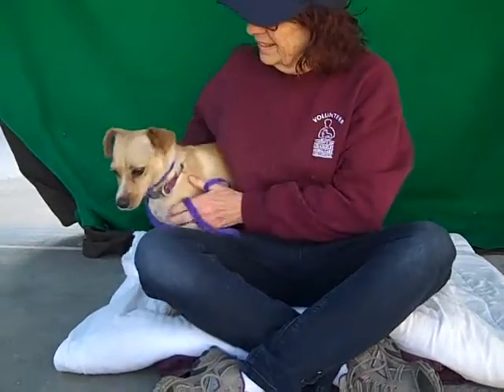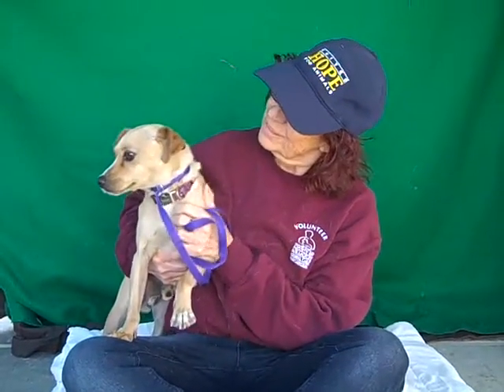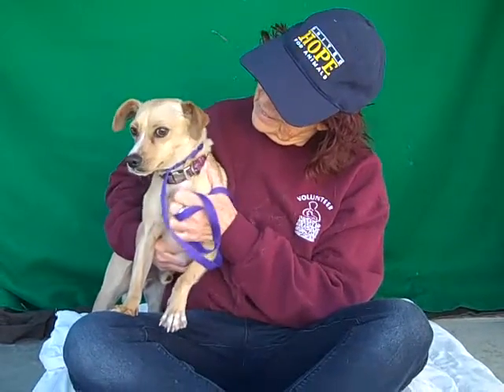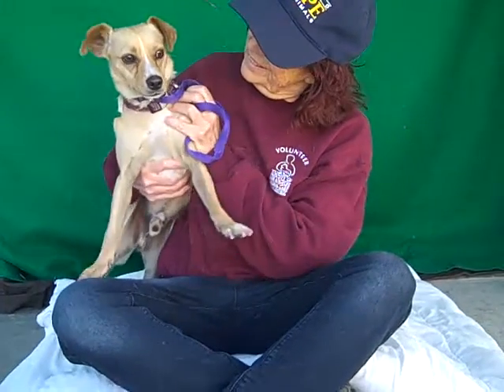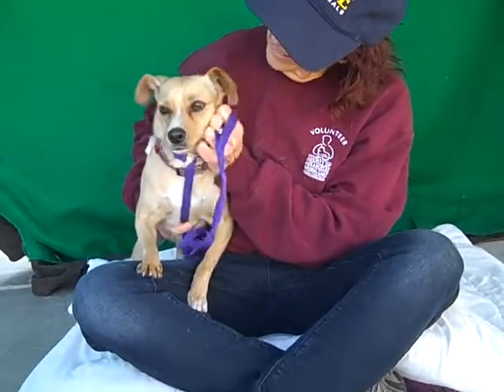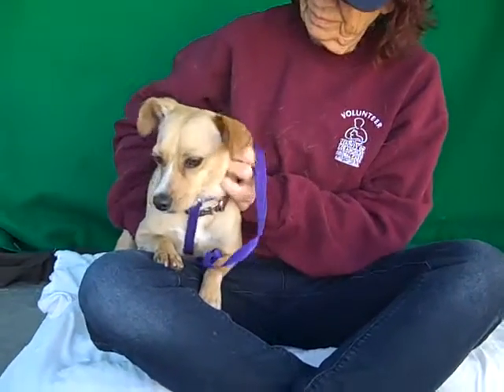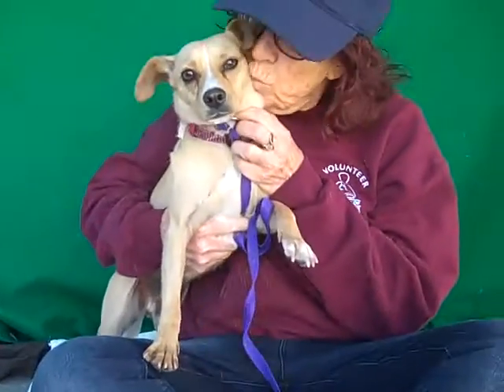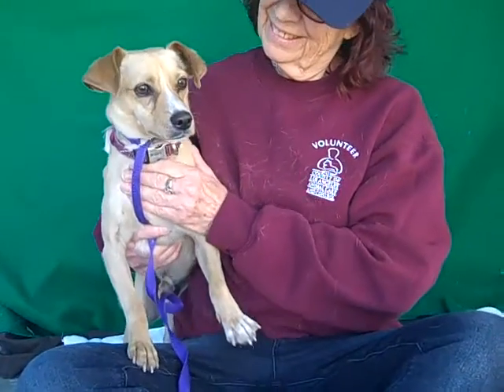ADOPTED! A5152705 London | Chihuahua